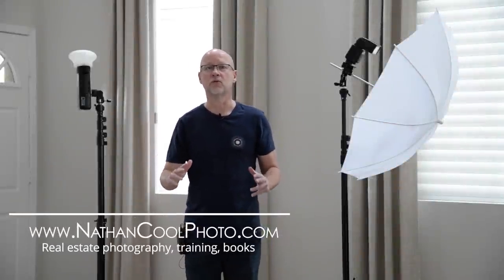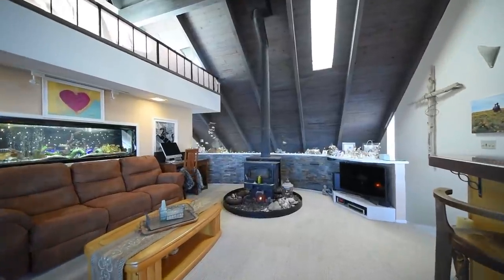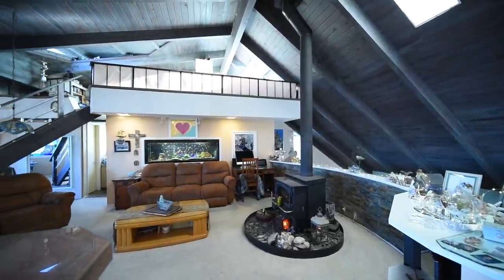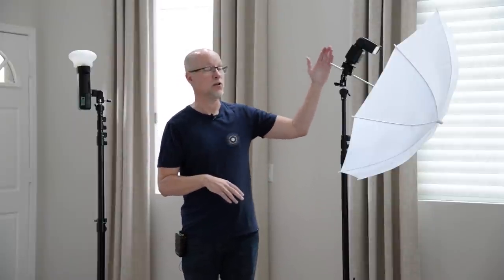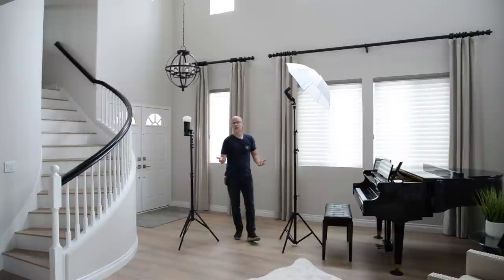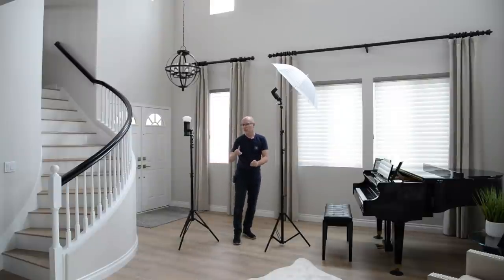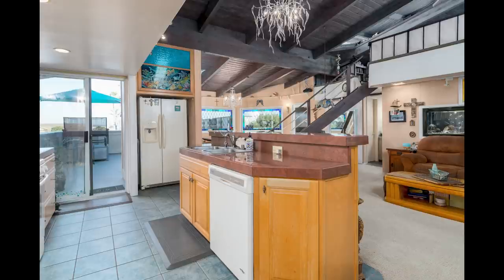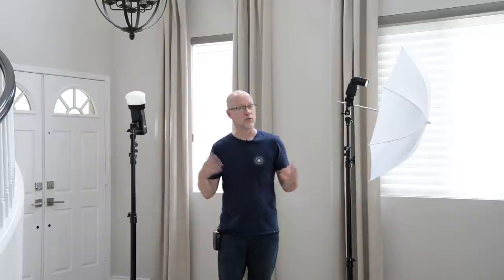Flash Techniques for Dark Ceilings and Rooms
When there's no white ceiling for a flash bounce you can use one or more of these techniques. Below are the pertinent links mentioned in this video:

My real estate photography series:

The Lighting Guide:

Shoot through umbrella:

MagMod starter kit:

Light stands:

Umbrella mount for speedlight:

Godox speedlight: